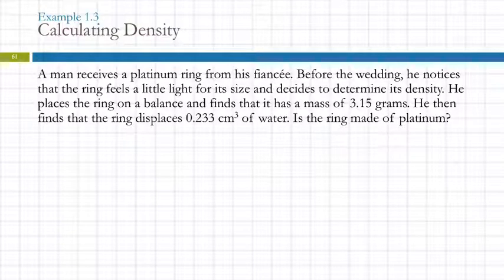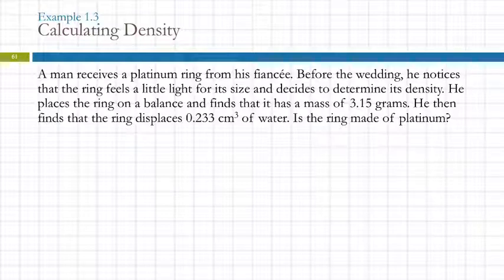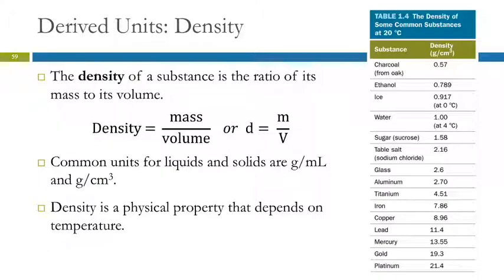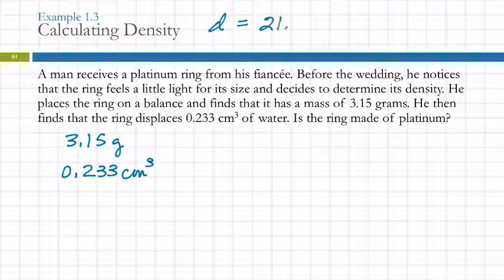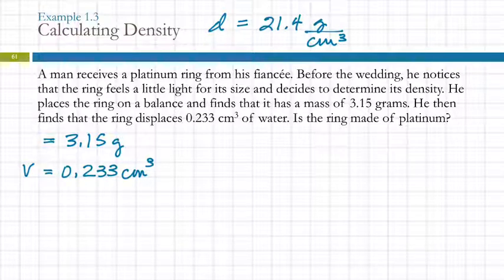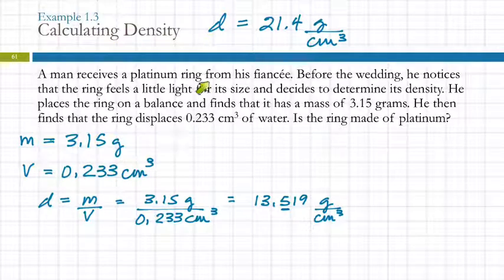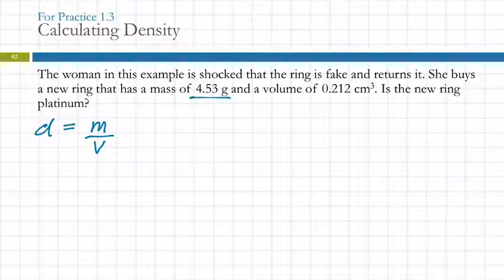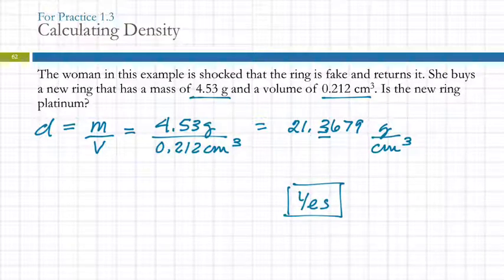1.6 part 2